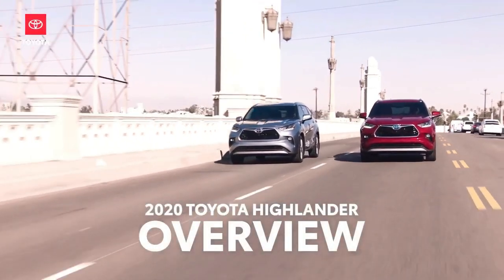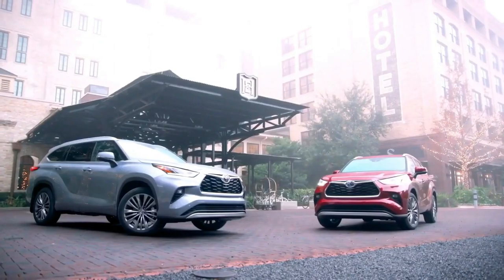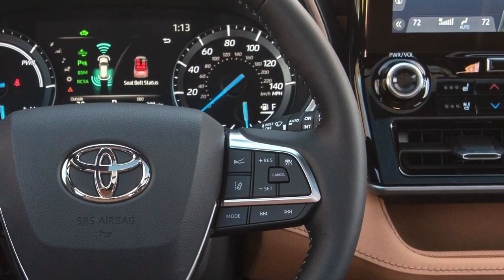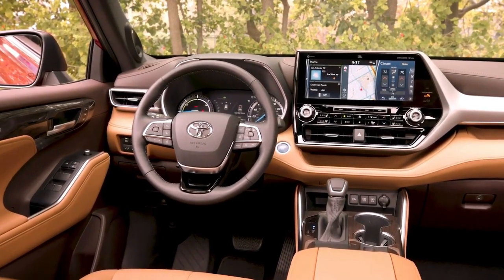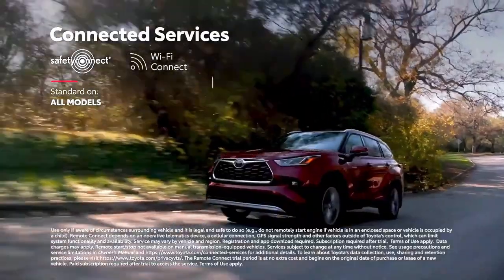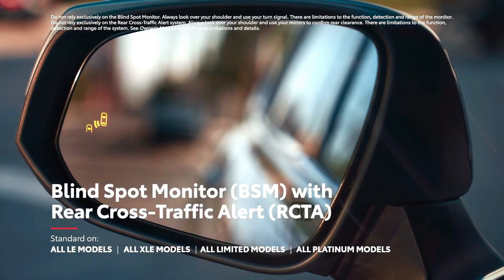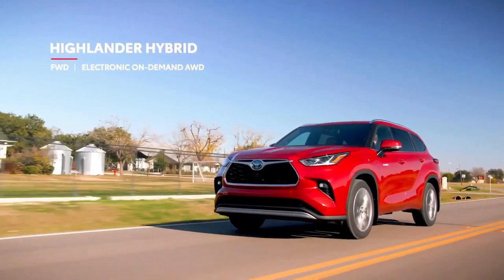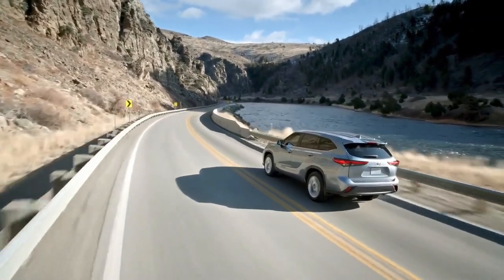2021 Toyota Highlander Next Generation Based On Fortuner - All New Exterior, Interior & Features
Hey Guys, Checkout  2021 Toyota Highlander Next Generation - Based On Toyota Fortuner. Toyota has revamped the Highlander for 2020. It's vastly improved compared with the 2019 model it replaces. Next year, a sportier-looking XSE model will join the lineup.

L: $35,720
LE: $37,920
LE Hybrid: $39,320
XLE: $40,720
XLE Hybrid: $42,120
Limited: $44,770
Limited Hybrid: $46,170

Highlander comes with a 295-hp 3.5-liter V-6, which pairs with an eight-speed automatic transmission and either front- or all-wheel drive. During a brief test drive, we found the V-6 could tackle short on-ramps reasonably enough.

Press the little bell ((🔔)) to get notifications